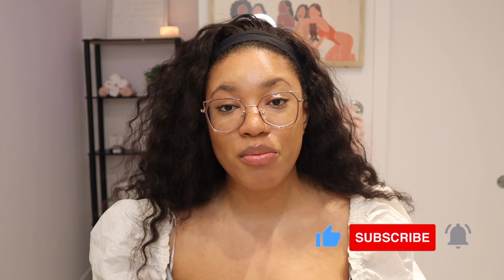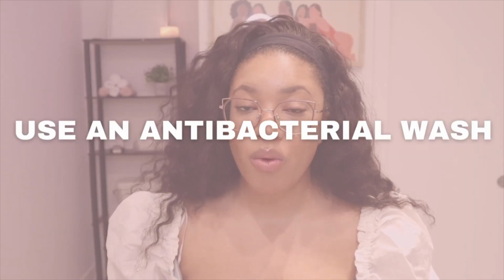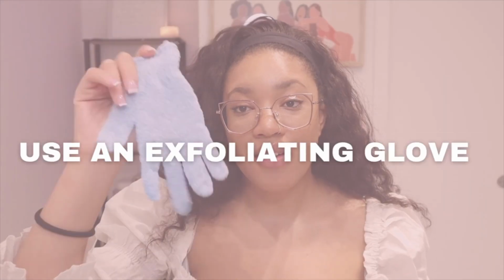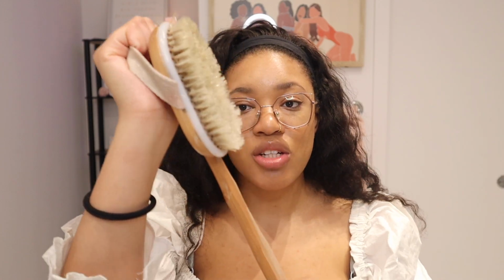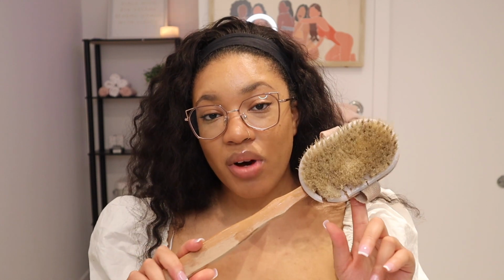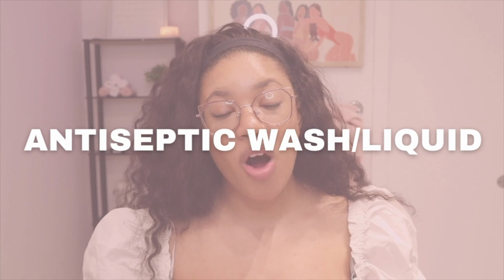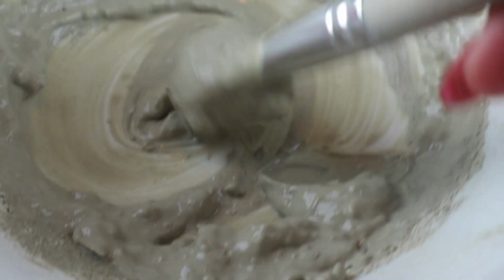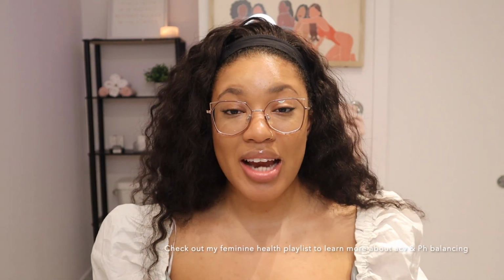5 EFFECTIVE SKIN CARE TIPS TO GET RID OF BODY ACNE FAST & KEEP IT GONE FOR GOOD !!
🌸 a person who has suffered with body acne, hidradenitis supprativa & pcos for years, acne is something I know first hand & I know how frustrating it can be. Over my years and years of trial and error, trying to find products and tools that would work for me and at least improve my body acne even if they wouldn't completely get rid of it, I have found some things that have been extremely helpful and that have been able to almost completely get rid of my body acne surprisingly enough. These tips are actually very simple but yet very effective when used properly and consistently. I really hope these tips help all of you out on your body acne journey and get you on your way to having clear skin from head to toe. if you enjoyed this video, go ahead and drop a like down below & if you have other tips you would like to share, drop them in the comment section below. See you all in my next one xoxo

Time stamps ⏰
00:00 - Intro
1:35 -How your current products are affecting your skin
2:57 - Get rid of acne causing bacteria with this body wash
4:18 - How to eliminate gunk & oils that clog pores & cause acne
5:20 - The most powerful tool to prevent back acne
6:35 - THE HOLY GRAIL antiseptic that will change your life
8:08 - The 1 simple ingredient that can prevent acne breakouts
9:02 - How to get rid of body acne the easy/lazy way
OTHER RELATED VIDEOS YOU SHOULD CHECK OUT